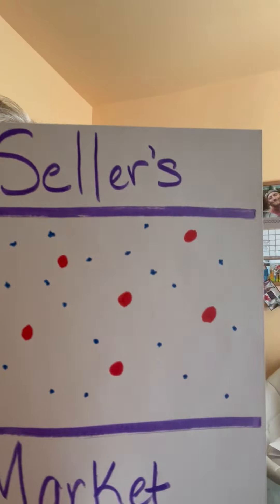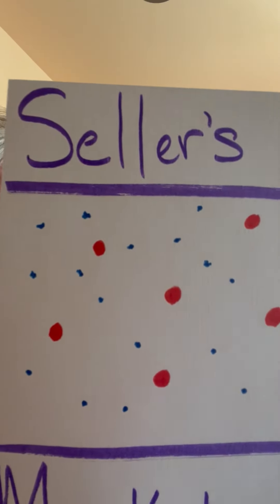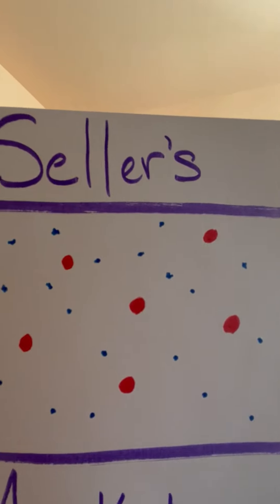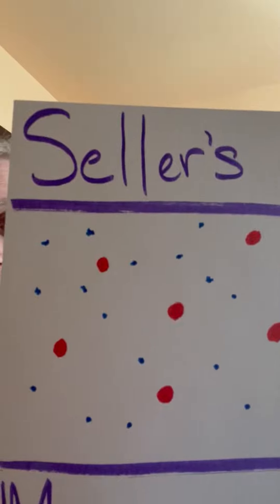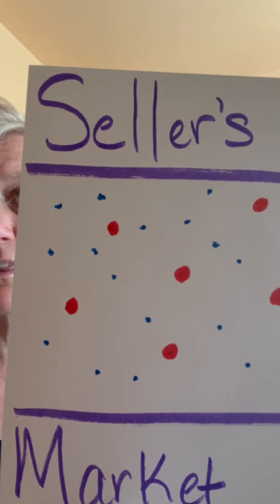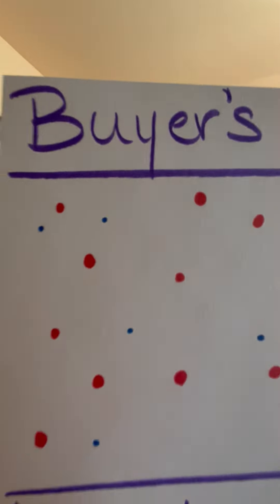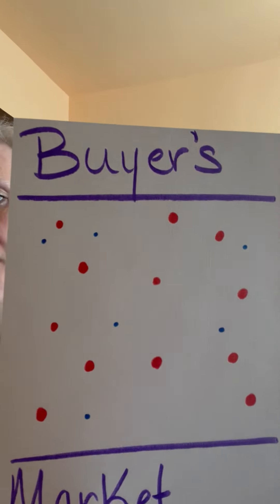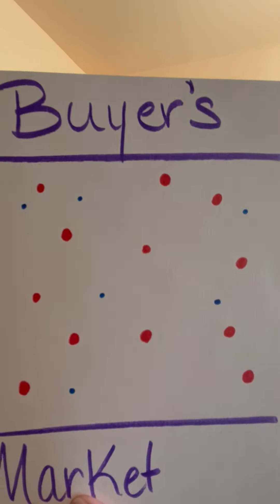Seller's Market vs. Buyer's Market-What does it all mean and how the pandemic influenced things